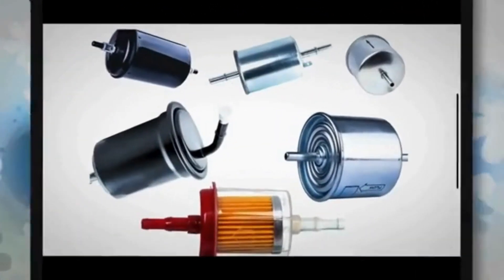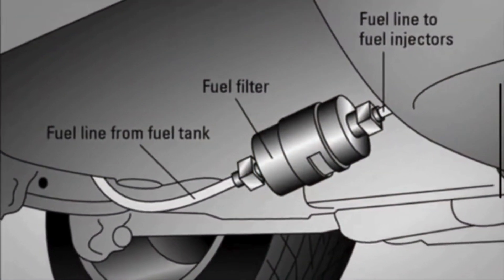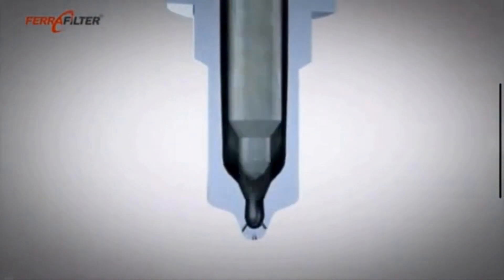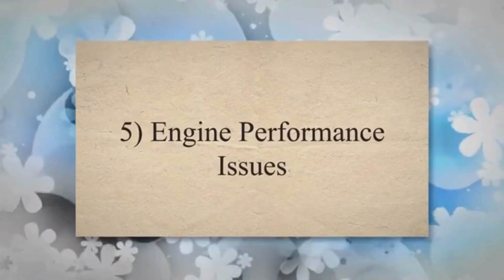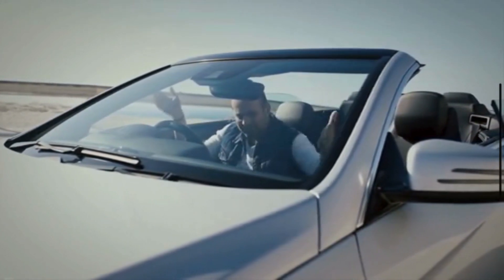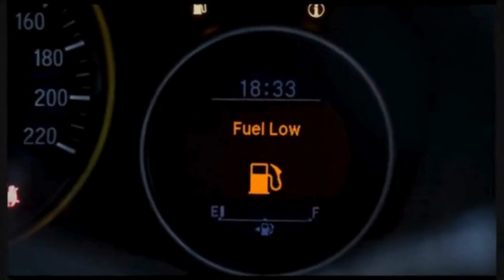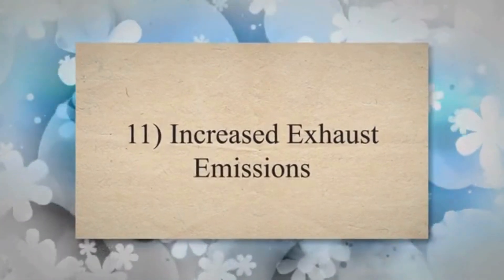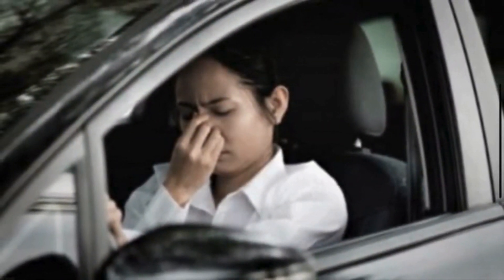12 ALARMING Symptoms Of A Bad Fuel Filter | Poor Acceleration, Rough Idle & More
The fuel filter is a key part of the fuel system. The fuel filter works as the primary channel between the fuel tank and the engine. It removes impurities from the fuel before they enter the fuel injection system and engine. The filter allows fuel to flow from the tank to the engine at the right rate and removes anything that could clog the fuel system.
Fuel filters are typically located between the fuel tank and the engine. In modern vehicles, the fuel filter is usually located along the fuel line just past the fuel pump.

Symptoms of a Bad Fuel Filter
1) Misfire
2) Poor Acceleration
3) Engine Stalling
4) Engine Starting Issues
5) Engine Performance Issues
6) Check Engine Light
7) Fuel Pump Failure
8) Fuel Efficiency Reduction
9) Unusual Engine Sounds
10) Rough Idle
11) Increased Exhaust Emissions
12) Sulfur or Rotten Egg Smell

TimeStamp
00:00 Introduction
00:45 Misfire
01:21 Poor Acceleration
01:45 Engine Stalling
02:06 Engine Starting Issues
02:26 Engine Performance Issues
02:45 Check Engine Light
03:05 Fuel Pump Failure
03:21 Fuel Efficiency Reduction
03:37 Unusual Engine Sounds
03:54 Rough Idle
04:11 Increased Exhaust Emissions
04:30 Sulfur Smell

how to diagnose a bad fuel filter?
What are the symptoms of a fuel filter?
What are the symptoms of a failing fuel filter?
What does a bad fuel filter do?
Signs Of A Clogged Fuel Filter
Where is the fuel filter located in the car?
Bad fuel filter code
Bad fuel filter sound
How to start car with bad fuel filter
How to fix a bad fuel filter